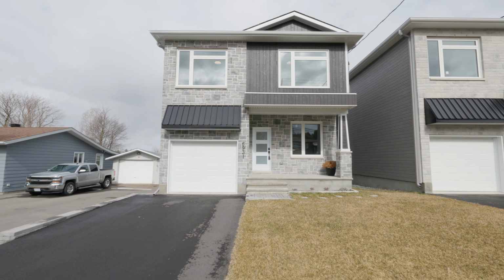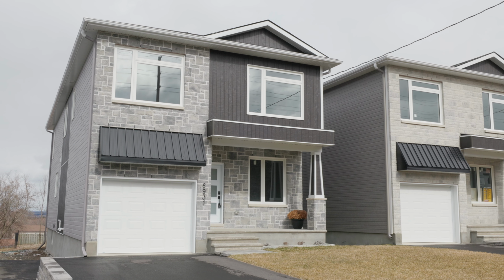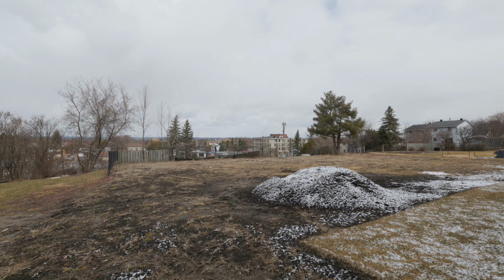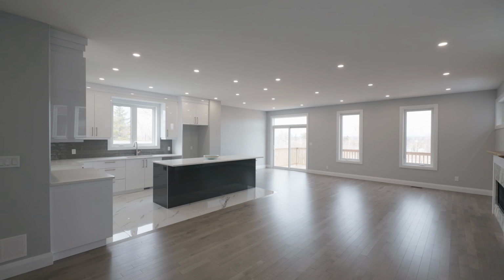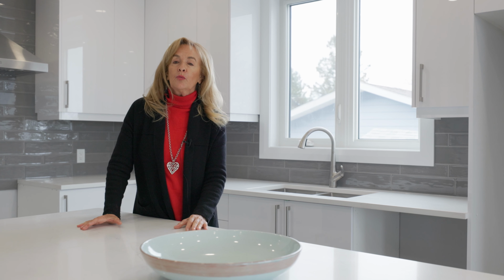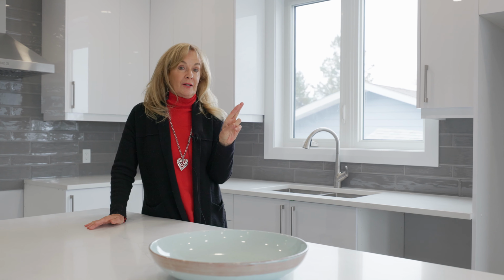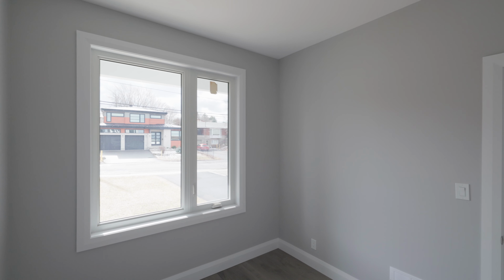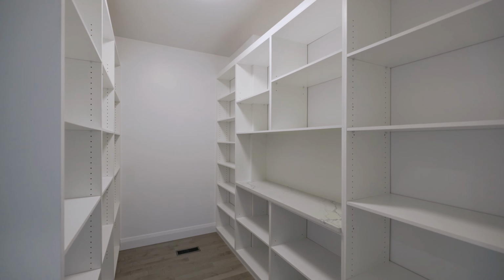6931 Notre Dame Street | Luxurious 5 Bedroom Home in Chateauneuf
This isn't just another house in the suburbs - it's a model of modern living! With over 3000 sqft above ground and a finished basement, every inch of this 4-bedroom, 4-bathroom single-family home exudes quality and craftsmanship. Step inside to discover an open-concept design flooded with natural light, a chef's kitchen with a stunning island, spacious bedrooms, luxurious ensuite bathrooms, and a finished lower level for extra space.

At The Tulip Team we know you want to be a comfortable and confident homeowner.  In order to do that you need a knowledgeable and experienced team estate team to help you buy or sell your home in Ottawa.

Team Lead | Bill Meyer**,
▶️Sales Team | Sylvie Bégin*, Keith Bray**, Len Huffman*, Saeideh Shabani**, Alex Wickham**, Ryan Brown**, Kayla Meyer**, Bryanne Rheault**, Naj Sadaat**, Farzin Hadisy**, Brad Closs* (CCIM, FRI), Lisa Johnson**,
➡️Support Team | Maria Roldan**, Tricia Echlin, Hayat Wehbe, & Dave Williams**
| *Broker | **Sales Representative

| RE/MAX Hallmark® Realty Group, Brokerage Independently Owned and Operated